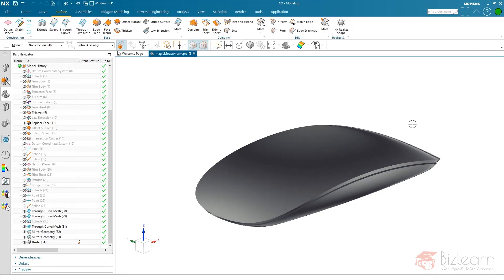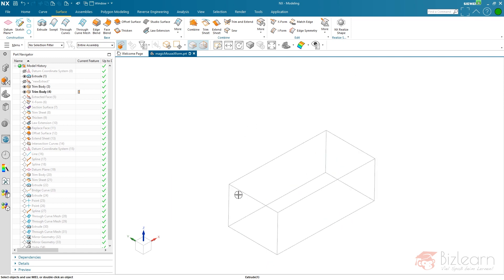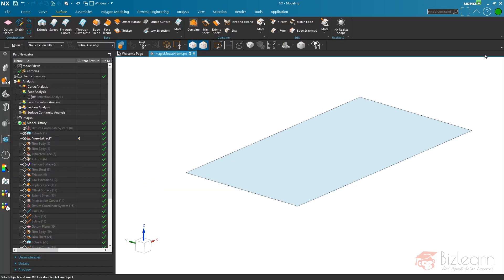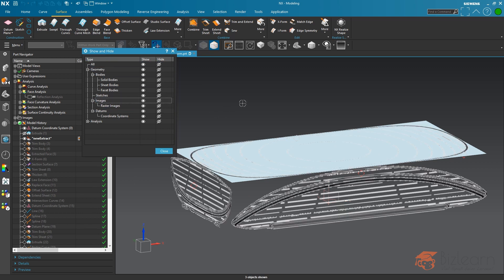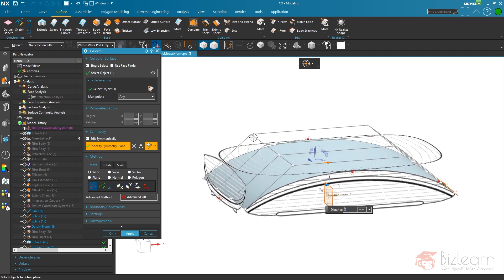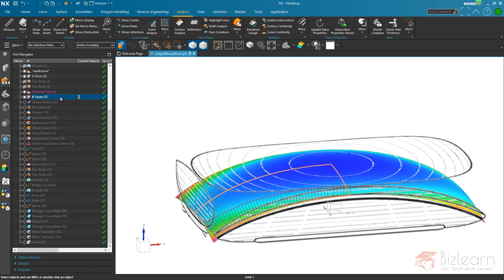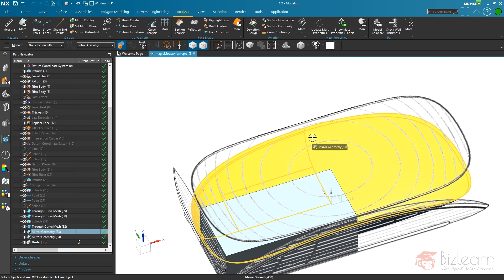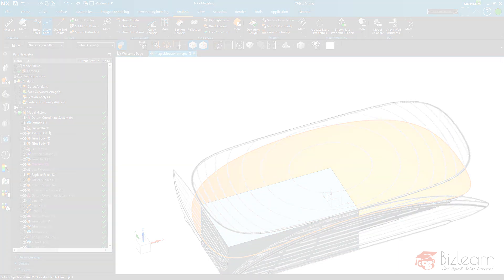Siemens NX 1926 - X Form enhancement - you can now modify your poles symmetrically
NX1926 was released in June 2020 and within the release week we have already finished the complete video training (-;
The video shows a review of “What’s New Siemens NX 1926”.

Video Content:
The X-Form command is enhanced since the NX1926 release. You can now use a symmetry plane to modify symmetric poles simultaneously. In this video, I will show you the enhancement combined with one of my Class-A surfacing tutorial series :